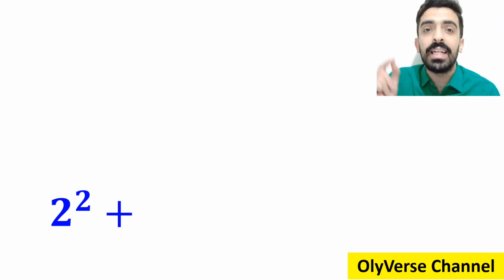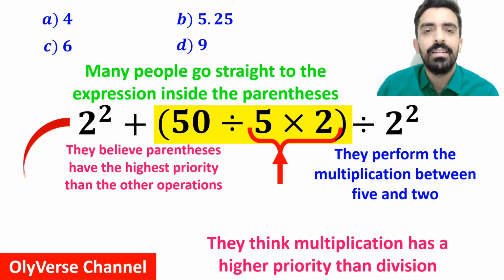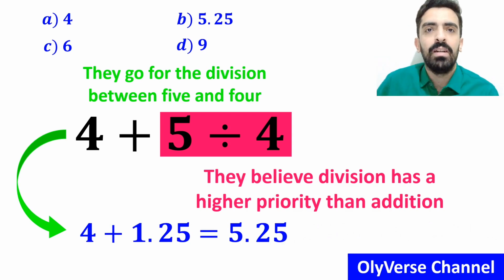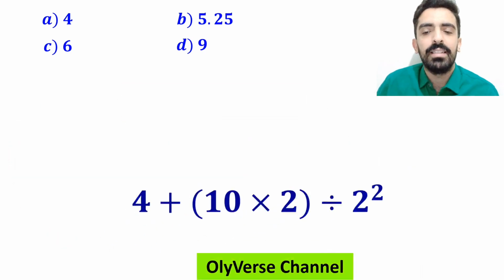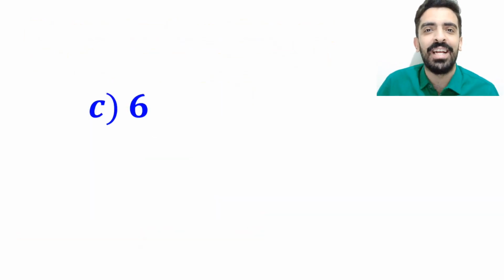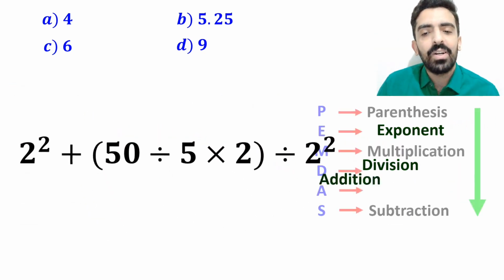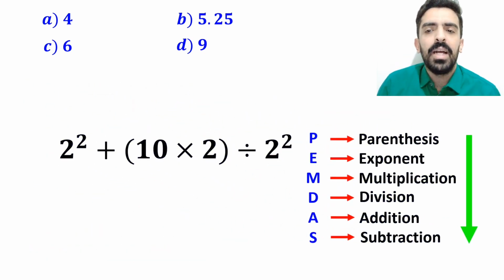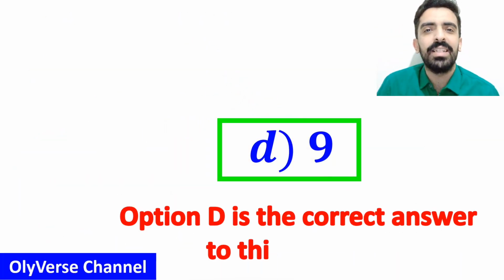Everyone Gets Tricked! Can YOU Solve This Tricky Math Problem! 🤔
🧠 Can You Solve This PEMDAS Challenge?
Most people get this wrong because they rush instead of following the correct PEMDAS order of operations.
Take your time, solve it step by step, and comment with your answer before reading anyone else's! 👇
📚 Remember: Parentheses → Exponents → Multiplication & Division (left to right) → Addition & Subtraction (left to right).
🎯 Challenge your friends by sharing this problem and see who really understands math!